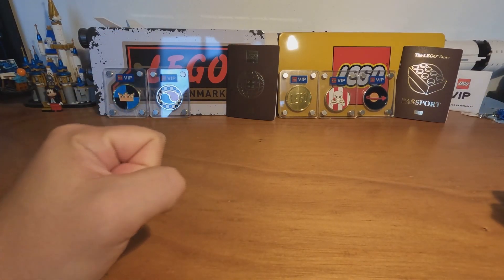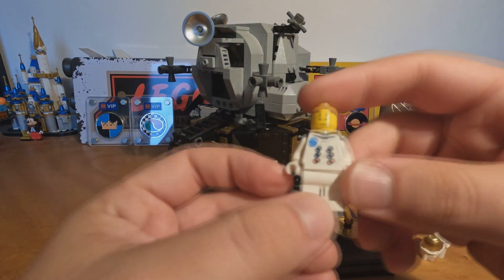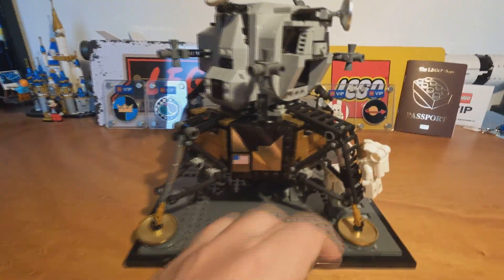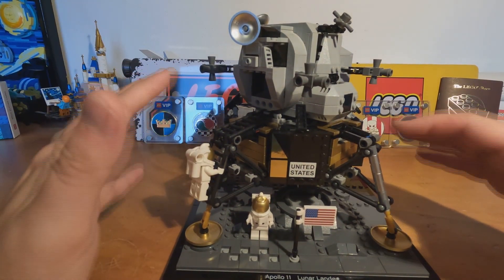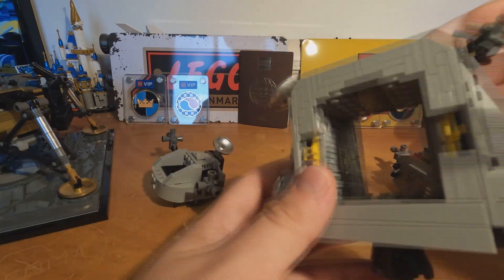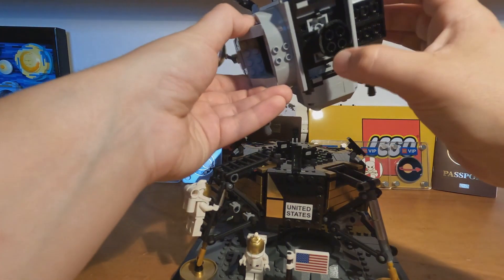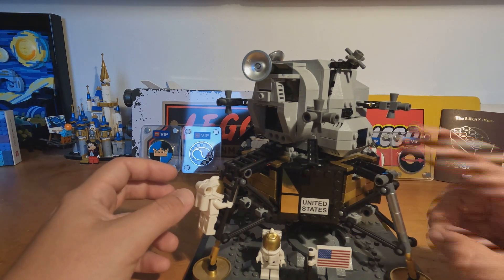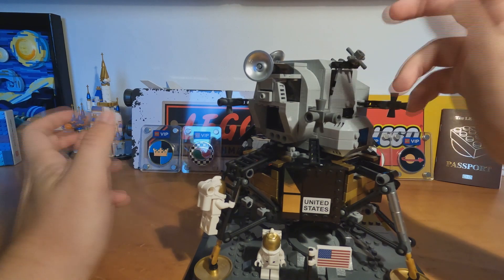Let's go to the moon with the @LEGO Apollo 11!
Join me in this build review of the Apollo 11 set! This set is a fantastic add if you have some space themed display, near the Saturn V or even alone!
It feature 2 astronauts minifigures and some really unique details, like all the golden plates and the interior of the spaceship.